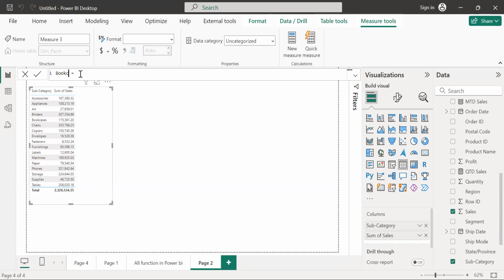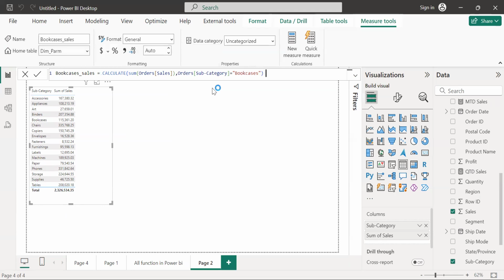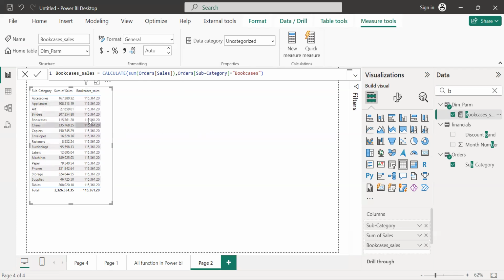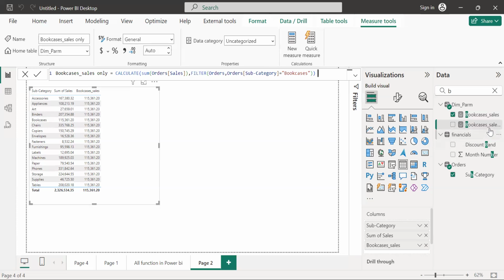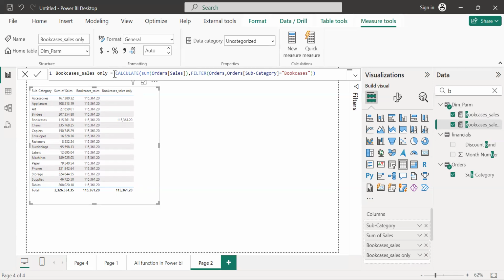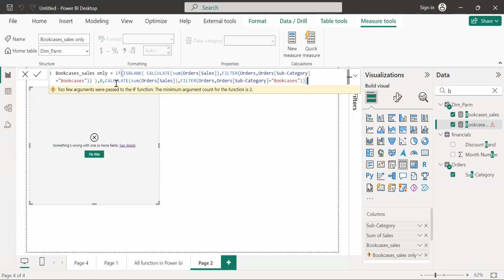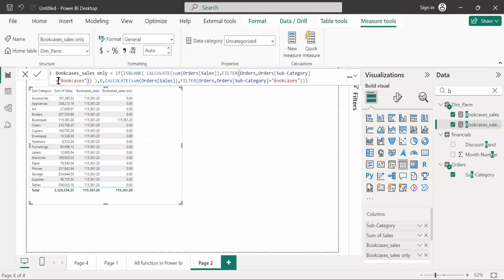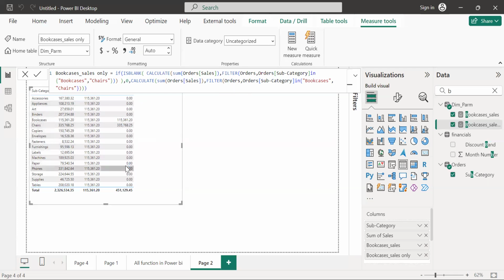Power BI Interview scenario's using the dax